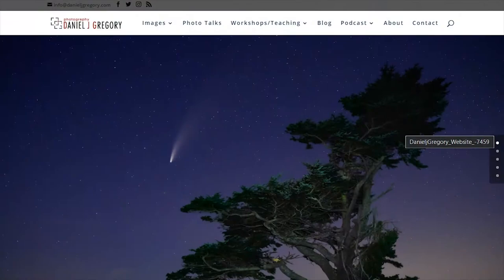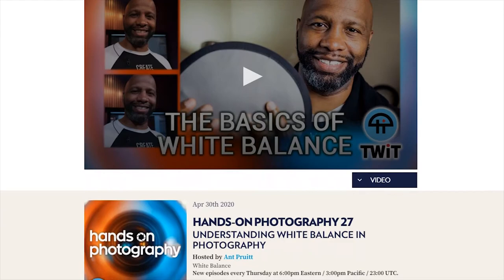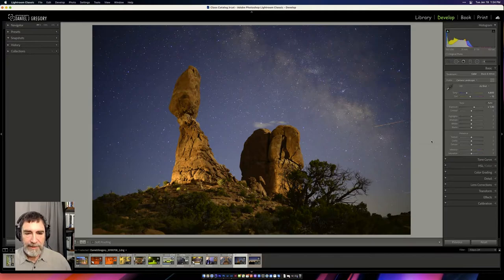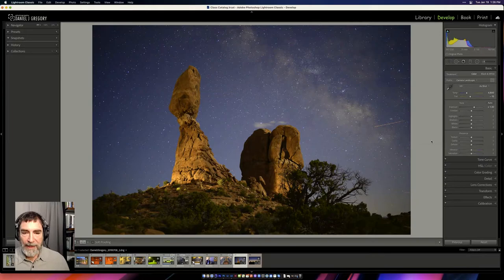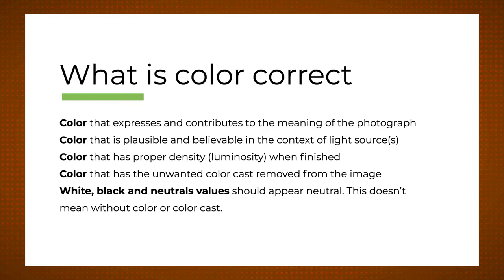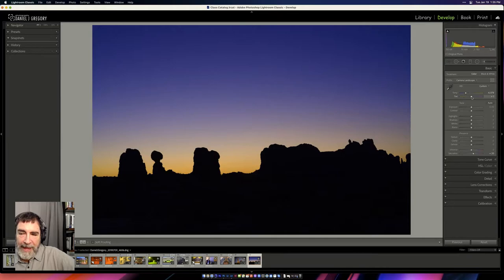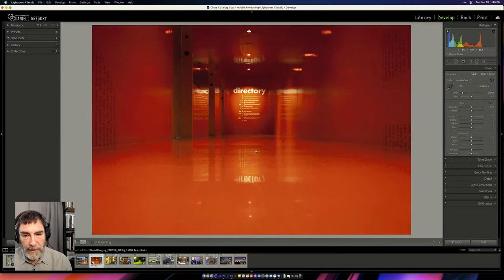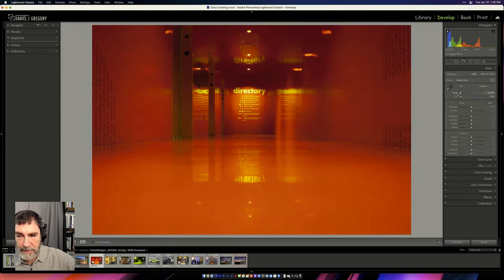Photographers' Go-to Tip - Daniel Gregory, Color Grading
Basic post-processing is the primary way of getting the most out of your images captured with your camera. Professional photography, Daniel Gregory, shares his tips on understanding color grading your photos after you've done your basic post-processing. Color grading can really enhance or change the look and feel of your photos.